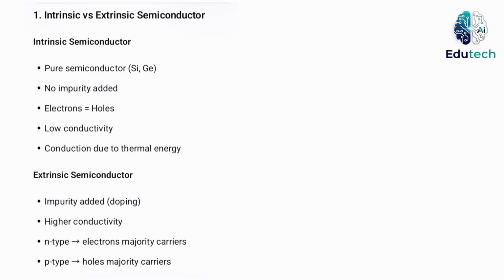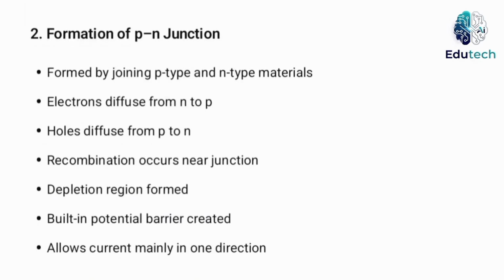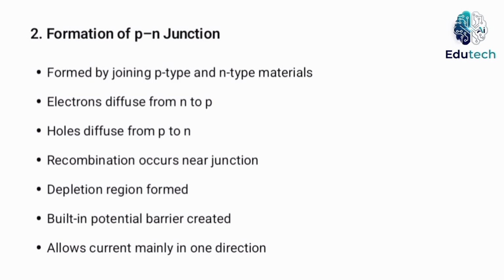KTU B Tech S1 Physics Module 1 Sure Questions & Answers🔥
📘 Module 1 – Engineering Physics | Important Key Points

In this video, I have covered the complete Module 1 with important exam-focused key points.

🔹 Intrinsic vs Extrinsic Semiconductors
🔹 Formation of p–n Junction
🔹 Superconductivity
🔹 Population Inversion
🔹 Polarization in Dielectrics

All topics are explained in simple, clear, and easy-to-understand points for quick revision and university exam preparation.

This video is specially helpful for 1st Year Electrical / Engineering students.